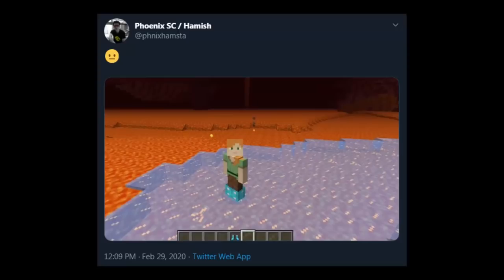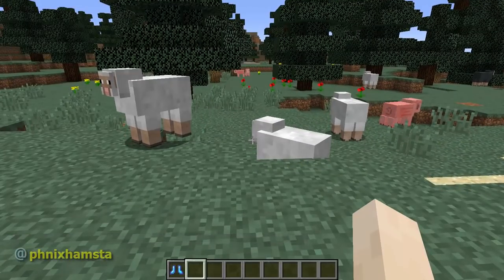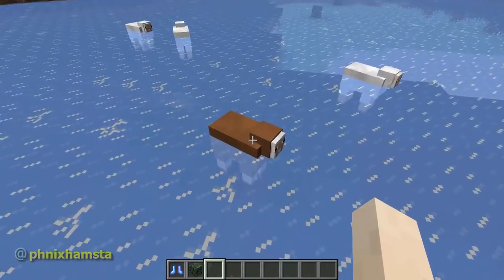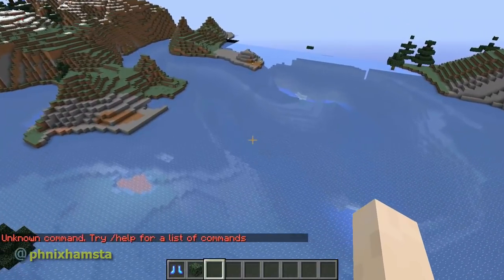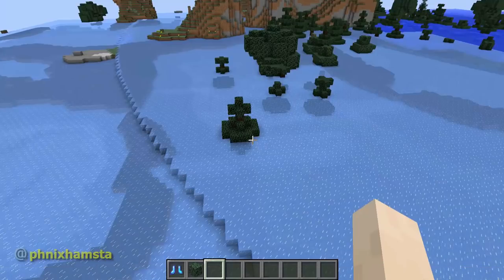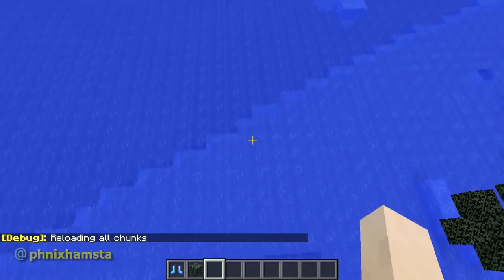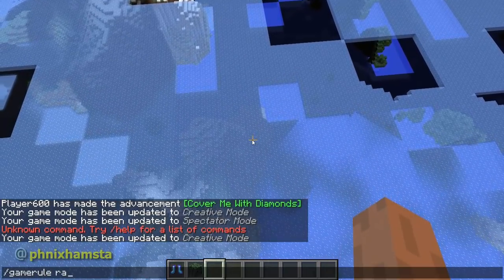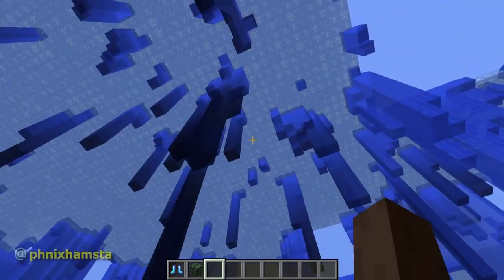What Frost Walker ∞ Infinity Looks Like in Minecraft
Enchanting your boots so you can corrupt your world save file.